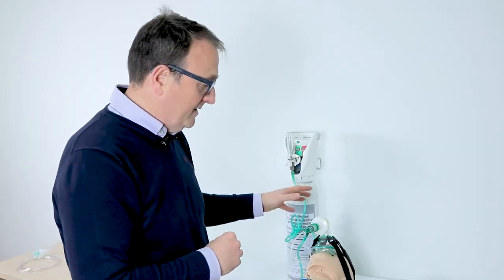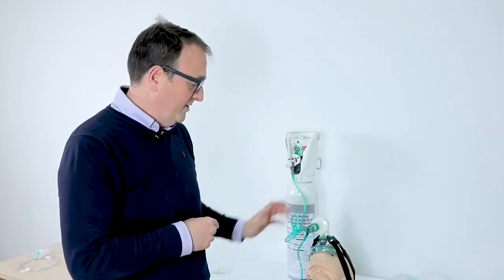Boussignac CPAP in patients with contagious respiratory infections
Georges Boussignac’s revolutionary invention has helped change the course of the management of acute respiratory distress syndromes (ARDS) linked to COVID-19, leading to CPAP oxygen therapy finding its place in the treatment of this novel virus.